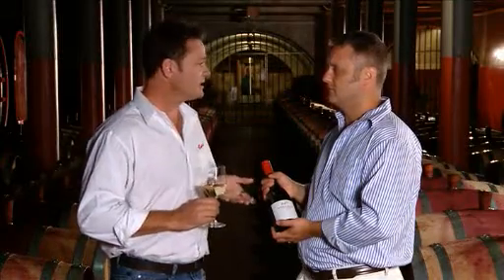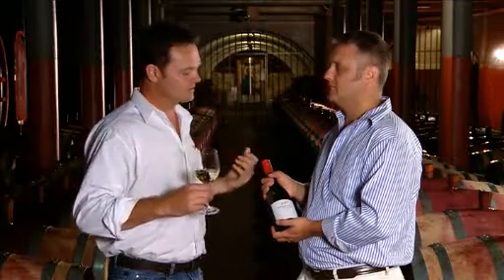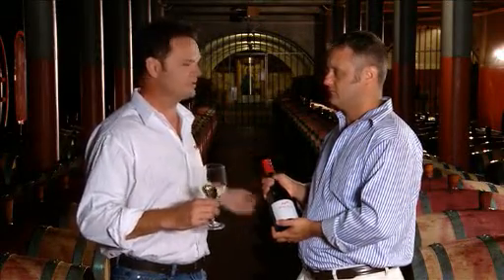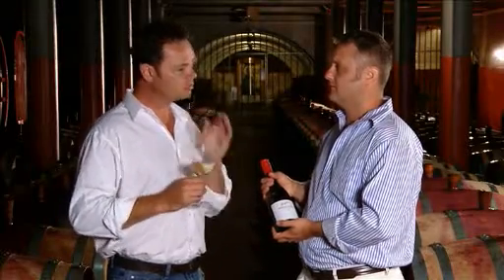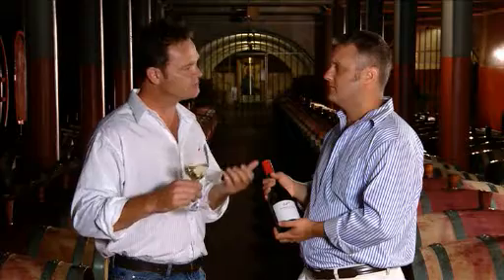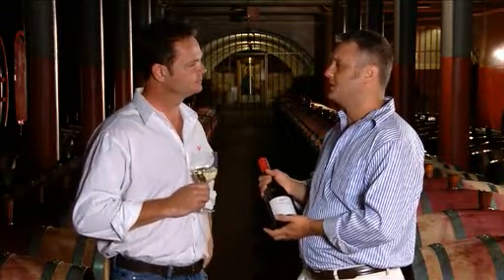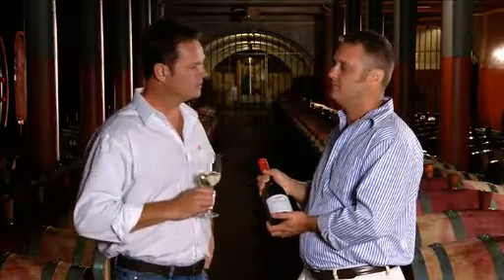Penfolds Reserve Bin 09A Chardonnay 2009